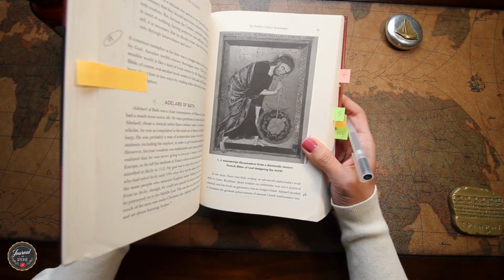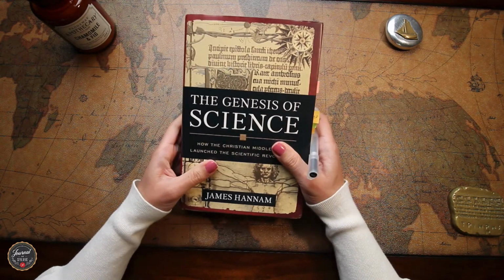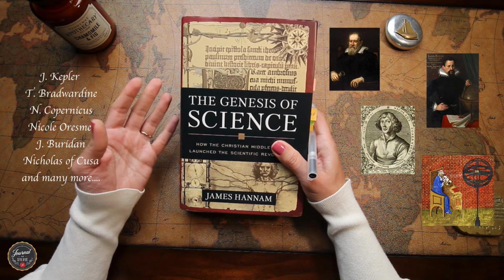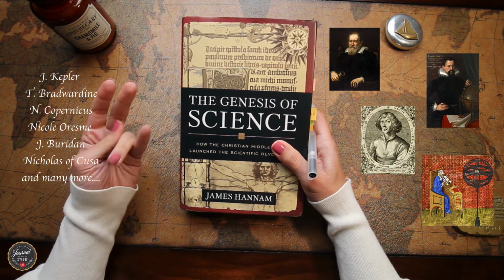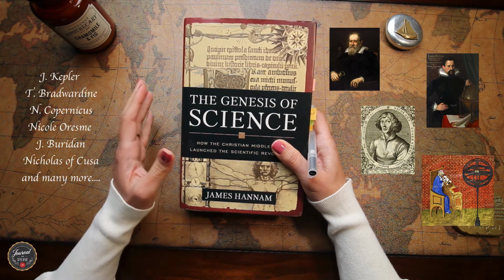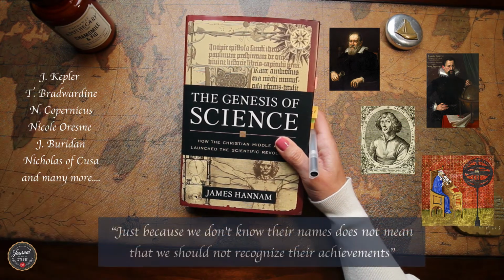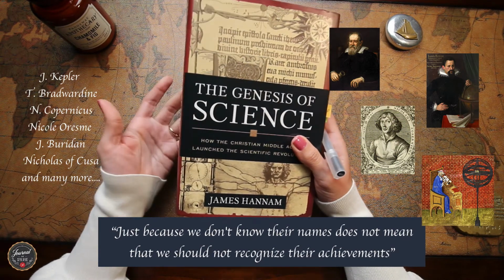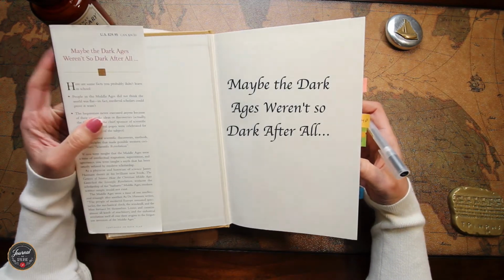BOOK ANNOTATION (SIMPLIFIED) & THE GENESIS OF SCIENCE BOOK REVIEW | Journal De Sylvie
Bonjour and Welcome to Episode-17

I am illustrating my annotation keys along a brief review for the latest book I read titled “The Genesis of Science” authored by James Hannam

- 🧰 Supplies

- 📖 Book:
The Genesis of Science: How the Christian Middle Ages Launched the Scientific Revolution

NOTEBOOKS:
- (Archer and Olive) (use code: SYLVIE)
- A4 Notebook
- A5 Notebook

PENS & STATIONERY:
- Typewriter Keyboard
- Compass Set
- Sakura Pens (0.25)
- Tombow Dual brush Colors
- Mechanical Pencil
- Blending Foam (for aged look)
- Distress Ink

PAPER EPHEMERA
- Vagabond 1
- Vagabond Japan
- Around the World
- Voyage Ephemera (Stamperia)
- Sea World
- Vagabond 2
STICKERS
- Art Masters Stickers Book
- Museum Stickers
- Antiquarin Stickers Book

My name is Sylvie, I enjoy sharing functional & artistic Journaling Systems. I am a note taker and I love everything about learning & knowledge. A curious 🧭 , passionate about Art, Literature 📚 , Natural History and Traveling 🧳 .

- Videography & Photography in association: www. Luigiphotography.com

Reference & Quotes (Images Source - Wiki)

Happy Journaling!